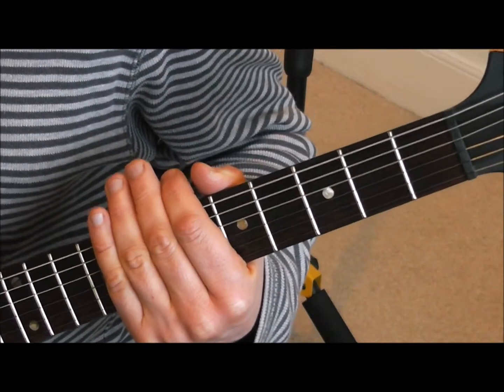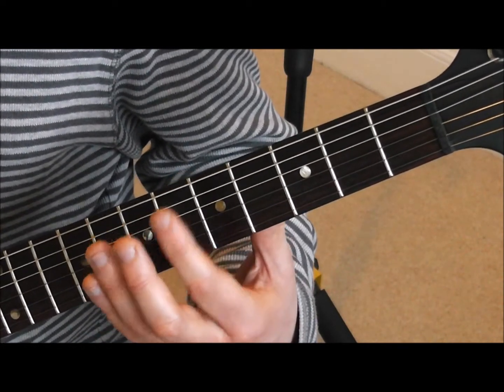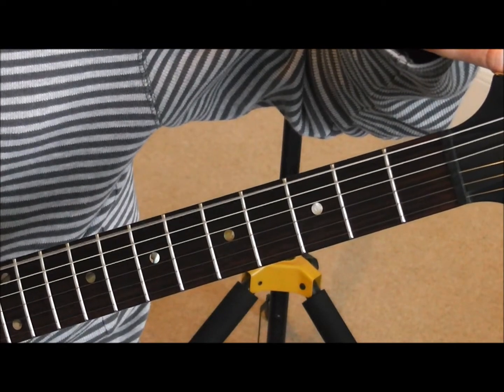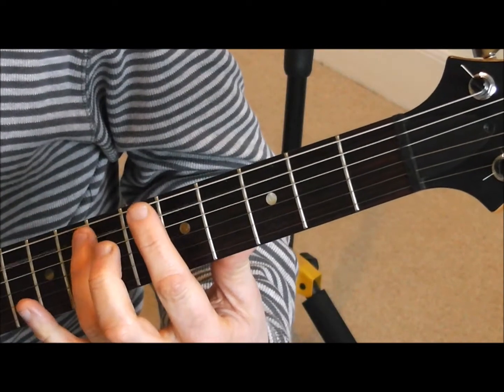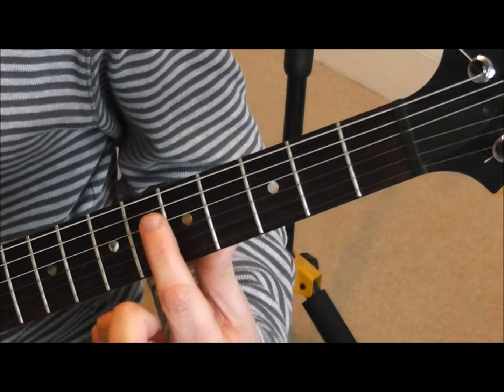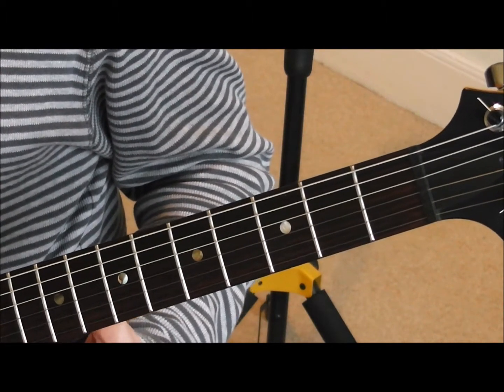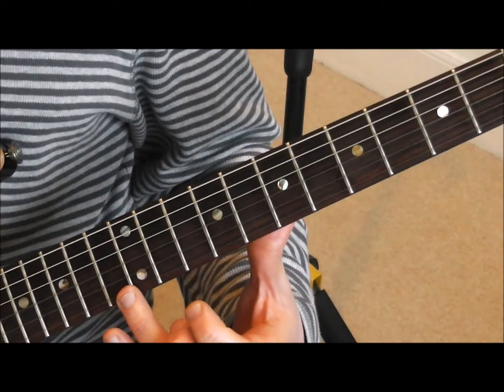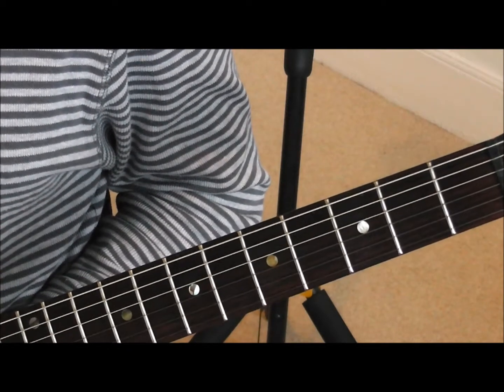Tuning A Guitar Using Natural Harmonics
This Video Shows you how to tune a guitar using natural harmonics.  I hope you find it useful.  Please check out some of my other videos and visit my